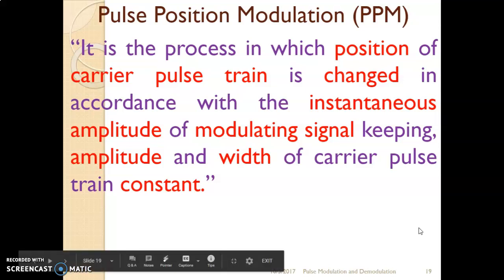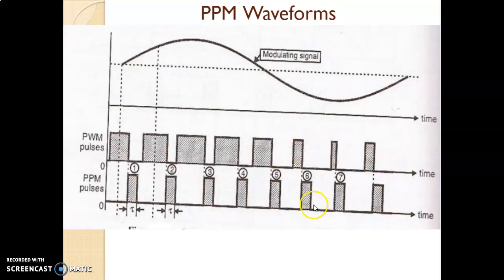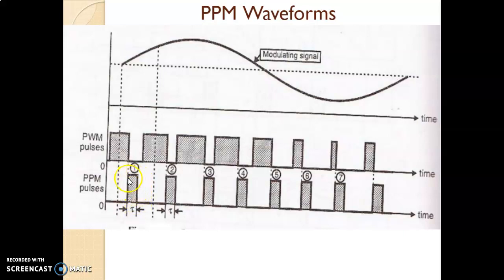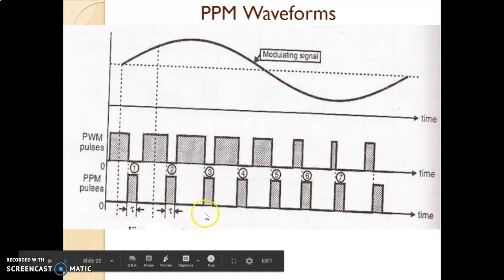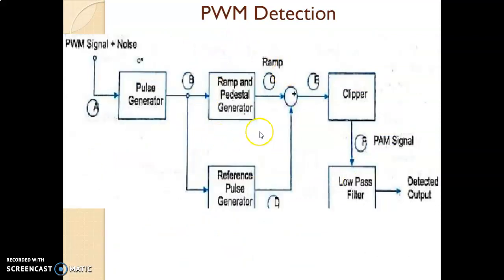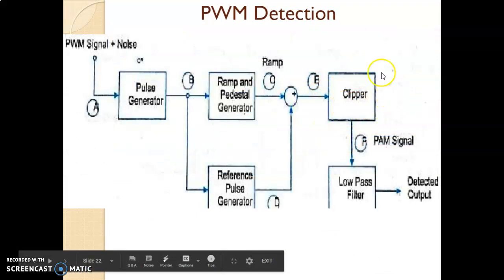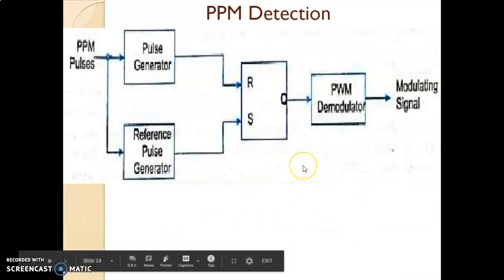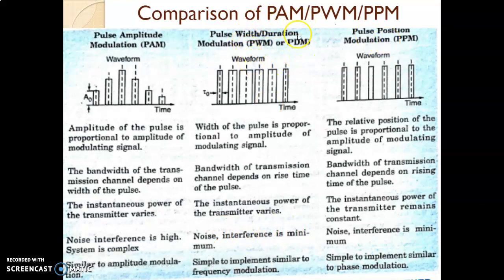Chapter 5_Pulse Position Modulation (PPM)